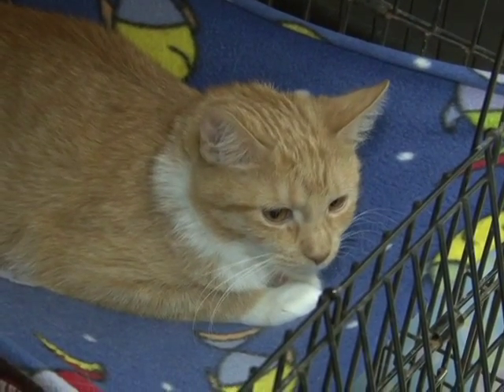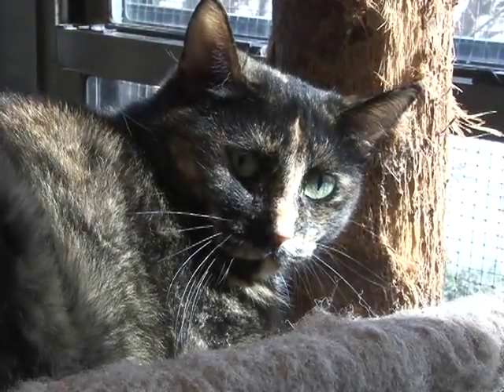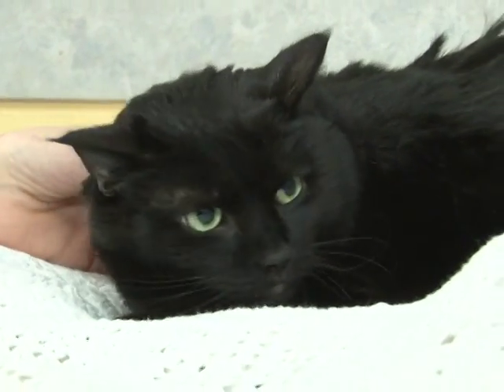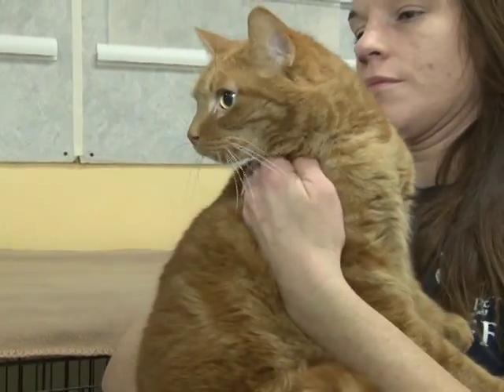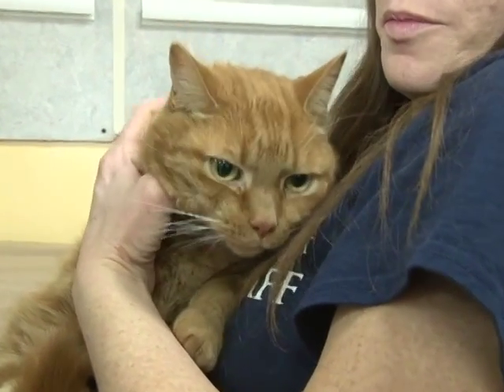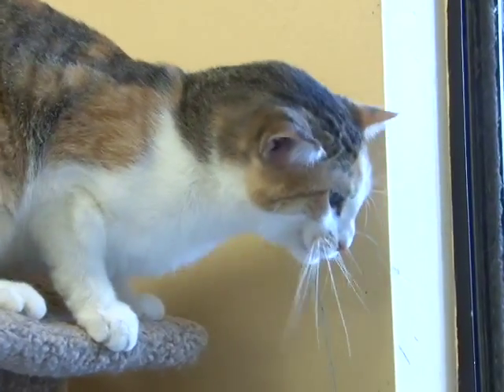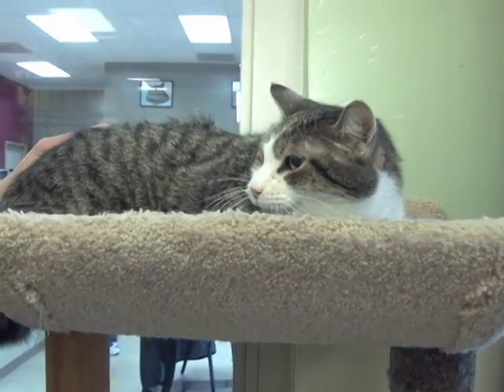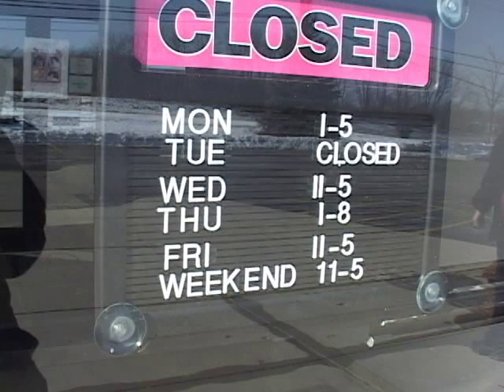CATS looking for homes in Illinois. Will yours be found???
Find a friend this winter to warm you these cool nights! Sherry Graditor, host of the 36-year cable show ALL ABOUT ANIMALS, will tell you all about these loving creatures just waiting for your arms and home. Watch them here, take one home tomorrow.

Save-A-Pet is a 501(c)3 nonprofit organization and one of the largest no-kill cat and dog rescues in Lake County, IL, that operates a full-time adoption center. They provide a safe haven for abused, neglected, injured, lost, or animals that have escaped euthanasia. They will never limit on the amount of care they provide for an animal and never give up on them either. Thus, Save-A-Pet offers rescued dogs and cats the greatest opportunity for a second chance. Adoptions abound at Save-A-Pet. Make yours the next one!